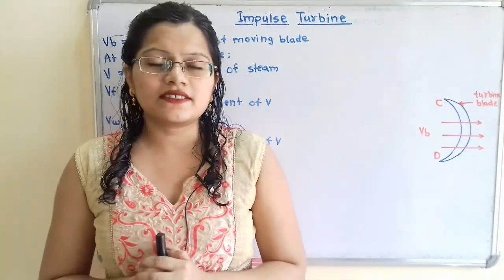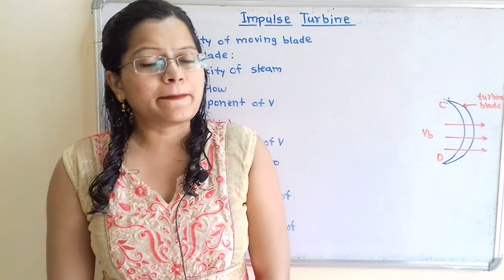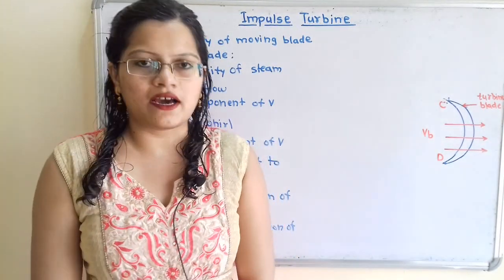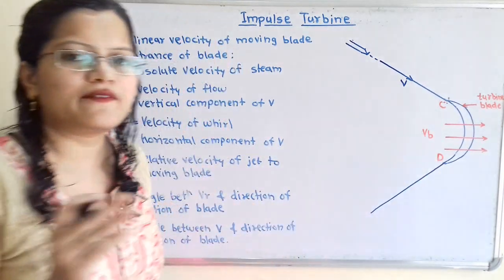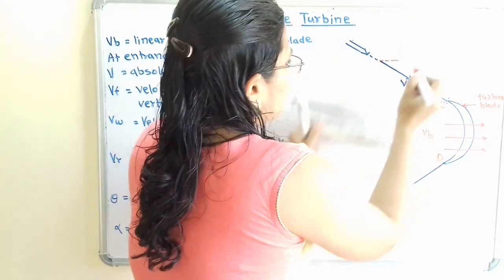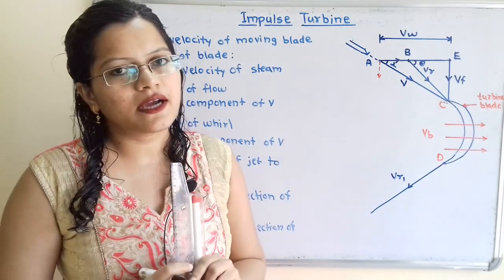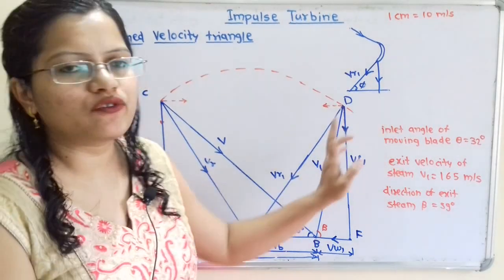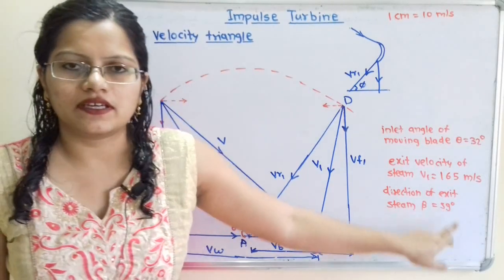Theory+ Problem on Velocity triangle of an Impulse turbine , Combined velocity triangle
1. How to draw Velocity triangle for moving blade of an impulse Turbine?

2. Solve 1 Problem for combined velocity triangle diagram

In Turbine,  the steam enters the wheel through nozzle with a velocity of 500 m/s and at an angle of 20° to the direction of motion of blade.  The blade speed is 200 m/s and the exit angle of moving blade is 25°. Find the inlet angle of moving blade , exit velocity of steam and it's direction with combined velocity triangle diagram.